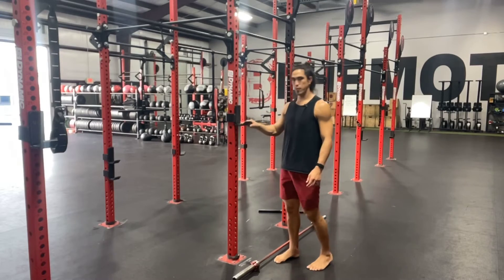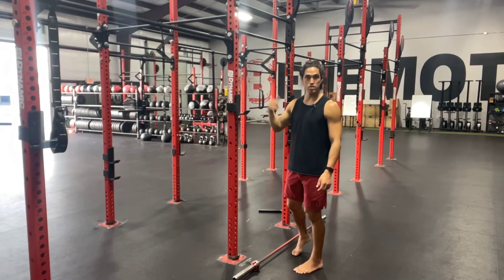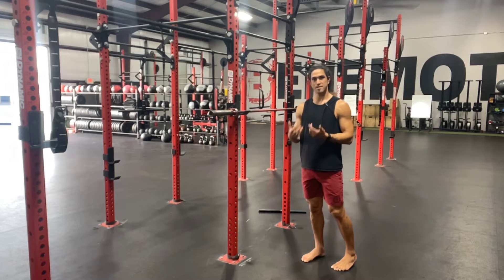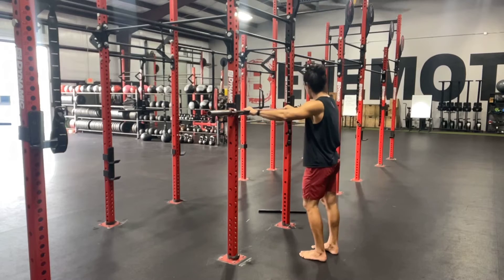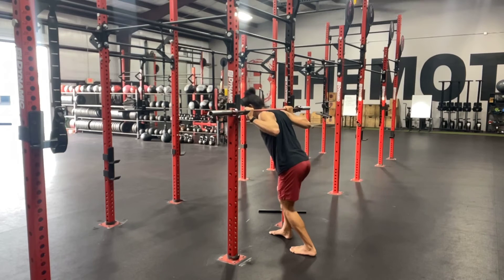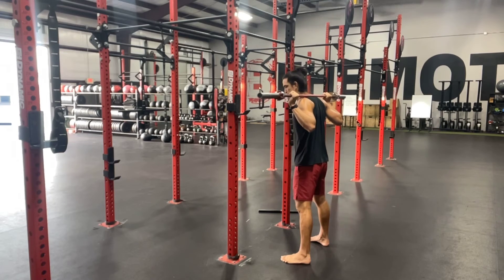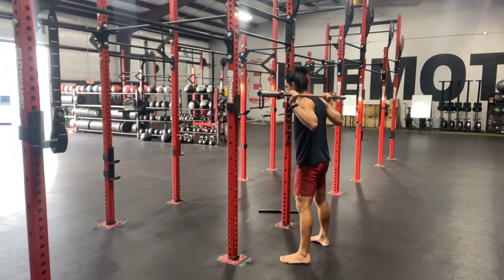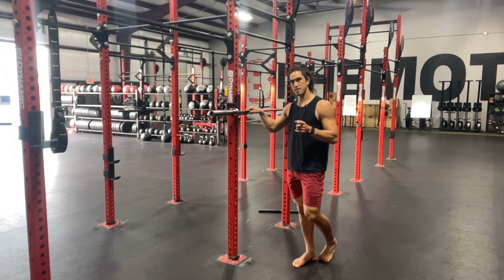Barbell back squat (w/commentary)